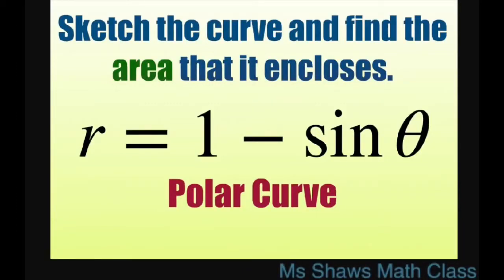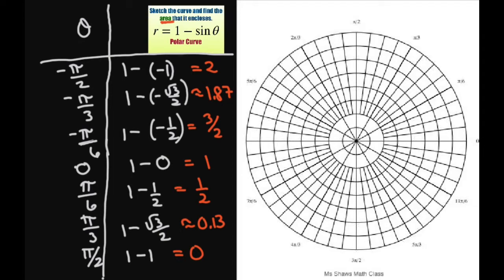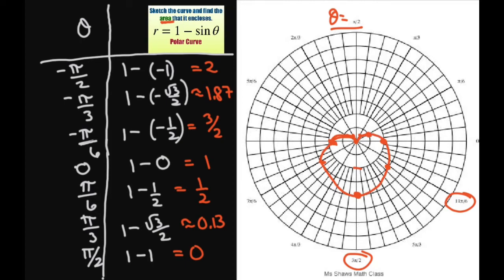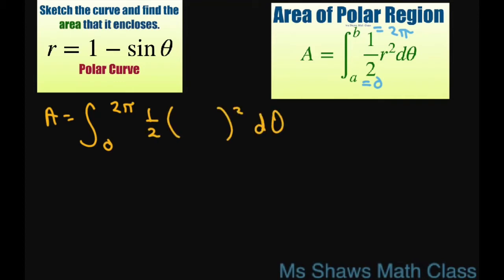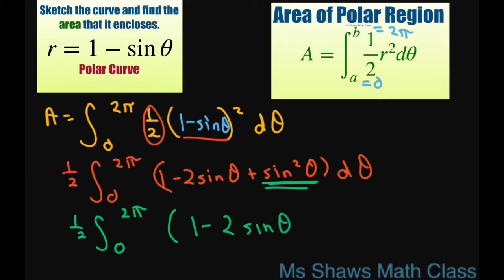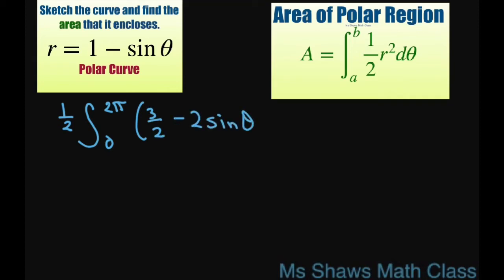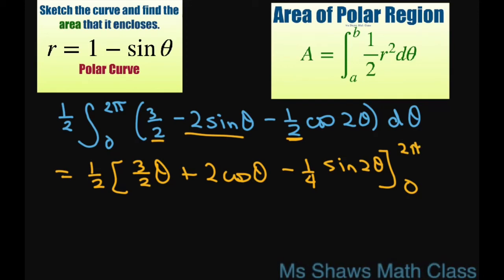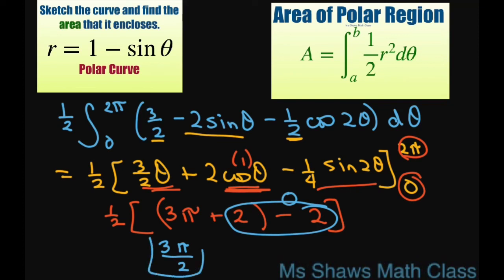Sketch the polar curve r = 1 - sin theta and find the area that it encloses.